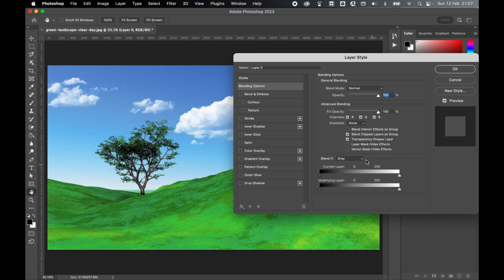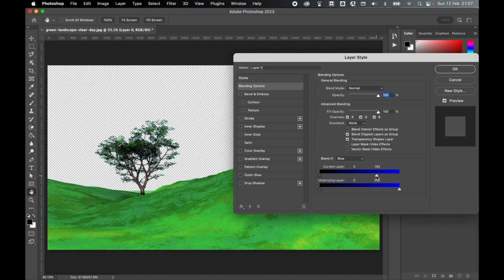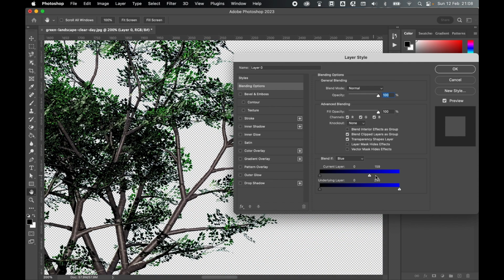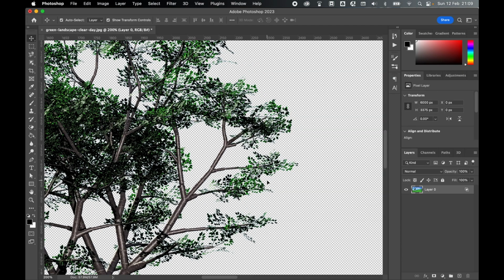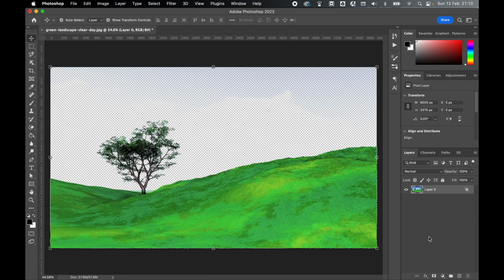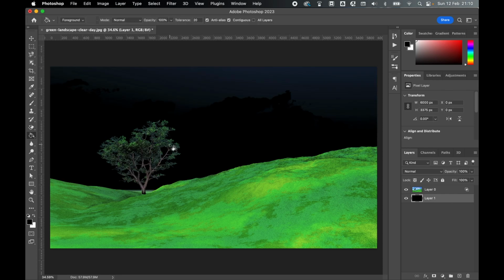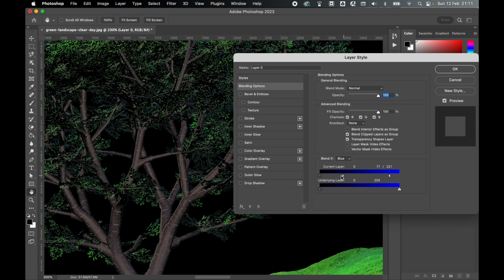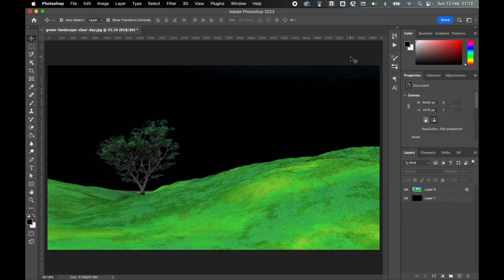How To Remove Sky In Seconds In Photoshop CC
Learn how to remove a blue sky from an image in Photoshop CC using this super cool technique.

When you have a particularly complex shape, such as a tree, using the selection tool can be an absolute nightmare for selecting and removing a background.

In this tutorial I will should you a super cool technique using the blue channel in the blending options to instantly remove a blue sky from any image in a matter of seconds.

I hope you find this tutorial helpful. Happy Photoshopping!

00:00 Release Background Layer
00:10 Blending Options Blue Channel
00:43 Add New Background Layer
01:01 Edit Blending Options